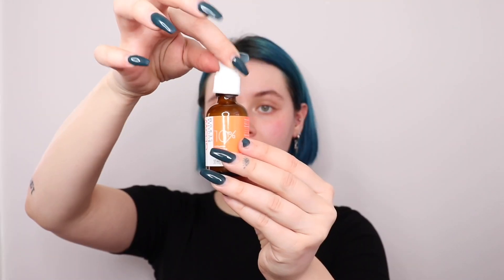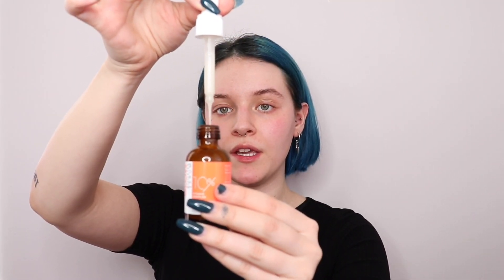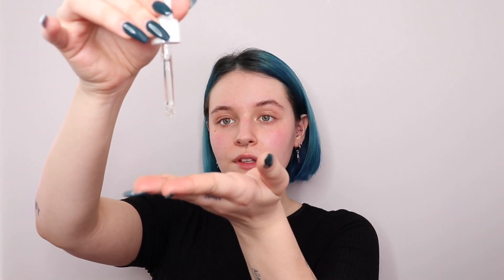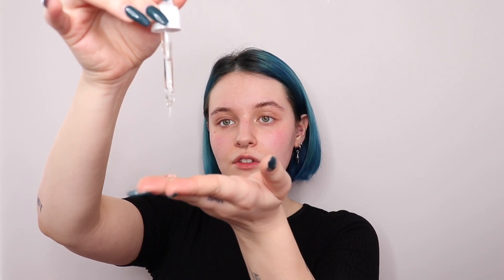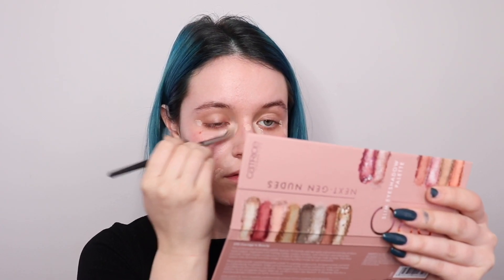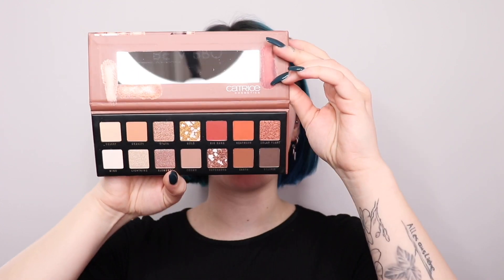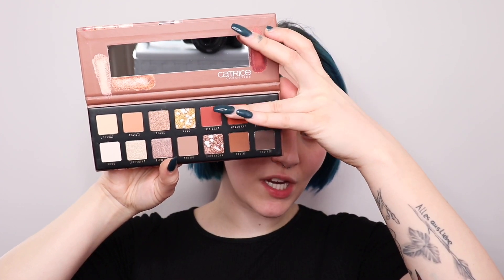NEW Drugstore Skincare Products 2020 I CATRICE Skincare Routine + Make Up Tutorial I Brittny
Brittny gives you an overview of the new CATRICE skincare products range and it's ingredients. She also shows you how to integrate the three products into your daily skincare and make up routine.

CATRICE launches a new range of high quality skincare products, because a great look begins with our skin – it offers the perfect canvas for beautiful make-up. One moisturizing care spray and two face serums have been developed with specific skin-friendly ingredients in highly effective dosages with properties that have a positive effect on our skin and our well-being. These include vitamin C + B3 for a healthy glow, hyaluronic acid to replenish and hydrate as well as panthenol to calm stressed skin.

MORE BRITTNY?

MORE CATRICE?